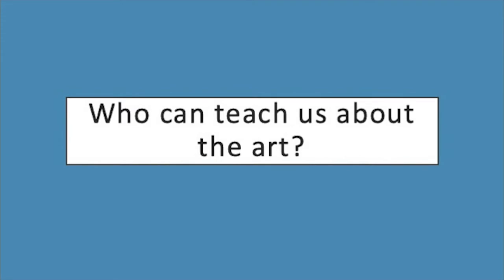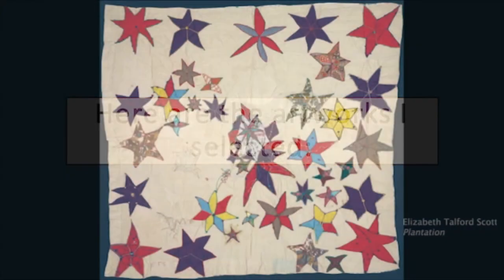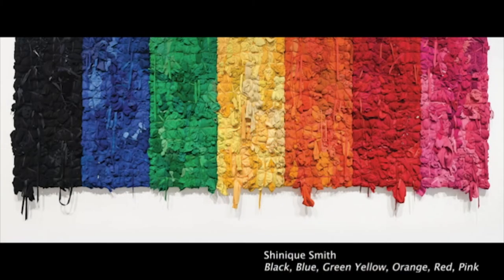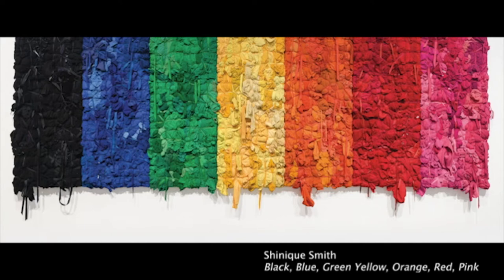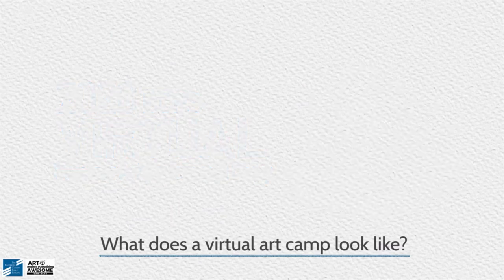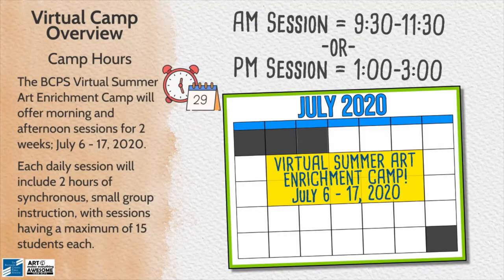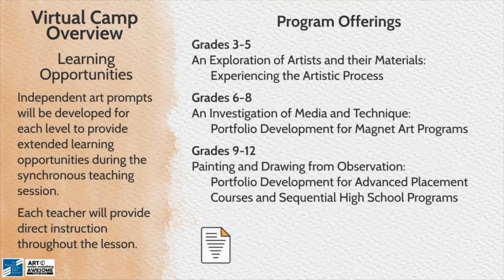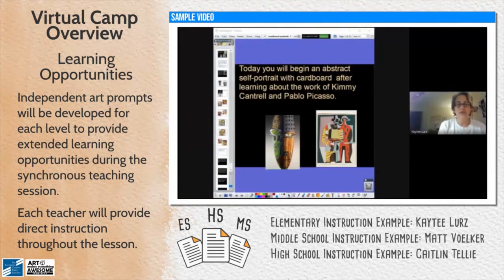BCPS Teacher Lessons - Visual Arts K-5 Ep 6 6-10-20